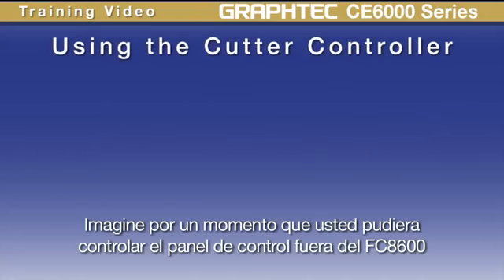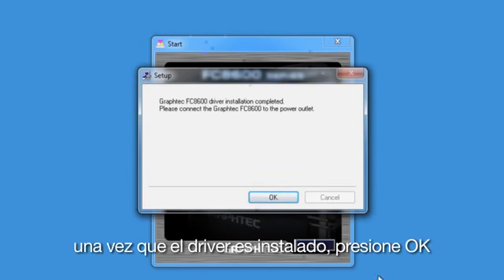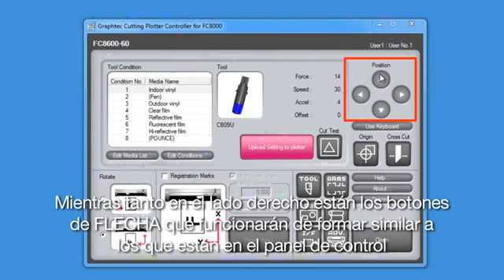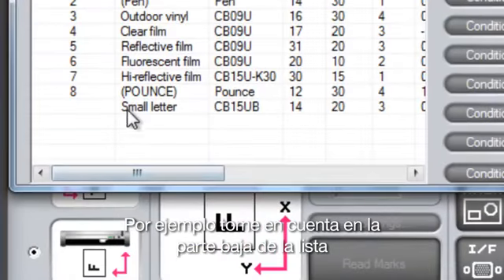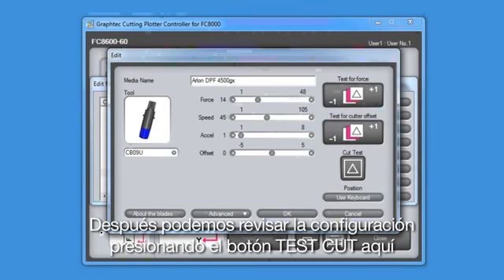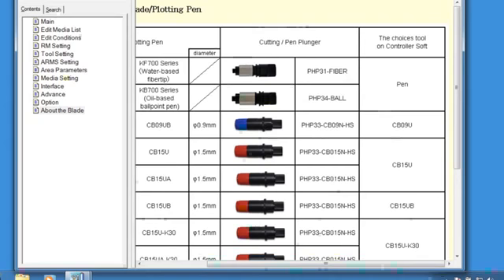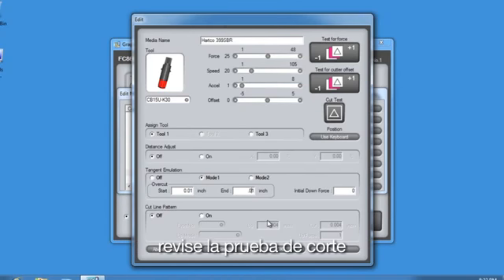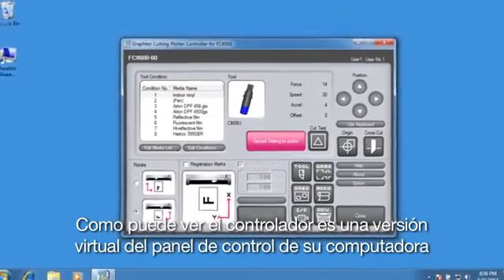FC8600 7 Controller Español